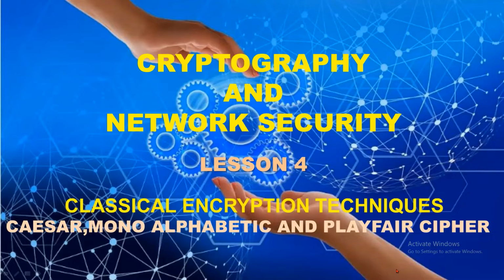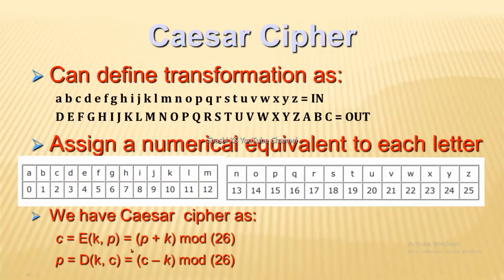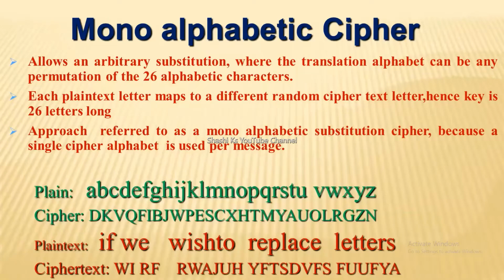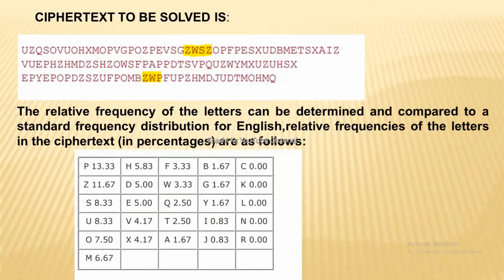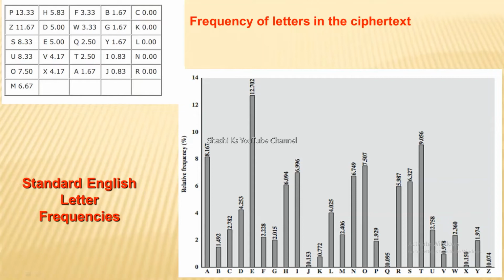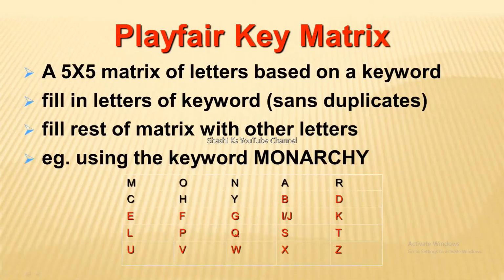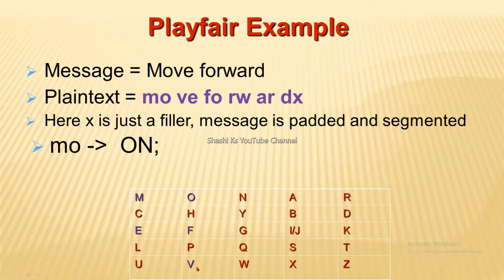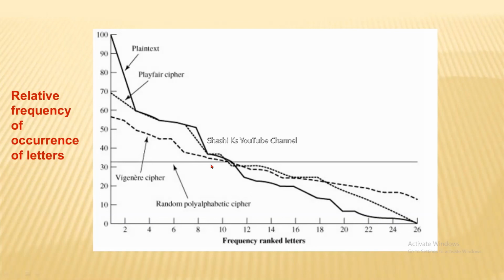CNS LESSON 4 CAESAR CIPHER ,MONO APLHABETIC,PLAYFAIR CIPHERS | Cryptography and Network Security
Classical encryption techniques help us to illustrate the basic approaches for symmetric encryption used today and the types of cryptanalytic attacks that must be anticipated. The two Basic building blocks of all encryption technique are substitution and transposition.
In this video We explore the classical substitution techniques of caesar cipher,mono aplhabetic cipher and playfair cipher.

A substitution technique is one in which the letters of plaintext are replaced by other letters or by numbers or symbols. If the plaintext is viewed as a sequence of bits, then substitution involves replacing plaintext bit patterns with ciphertext bit patterns.

Caesar cipher replaces each letter by a letter standing three places further down the alphabet.

We have Caesar  cipher as:
c = E(k, p) = (p + k) mod (26)
p = D(k, c) = (c – k) mod (26)

Mono alphabetic ciphers allows an arbitrary substitution, where the translation alphabet can be any permutation of the 26 alphabetic characters.
Each plaintext letter maps to a different random cipher text letter,hence key is 26 letters long

The best-known multiple-letter encryption cipher is the Playfair, which treats digrams in the plaintext as single units and translates these units into ciphertext digrams

In playfair cipher , Plaintext is encrypted two letters at a time

1.If a pair is a repeated letter, insert filler like 'X’
2.If both letters fall in the same row, replace each with letter to right (wrapping back to start from end)

3.If both letters fall in the same column, replace each with the letter below it (wrapping to top from bottom)

4.Otherwise each letter is replaced by the letter in the same row and in the column of the other letter of the pair